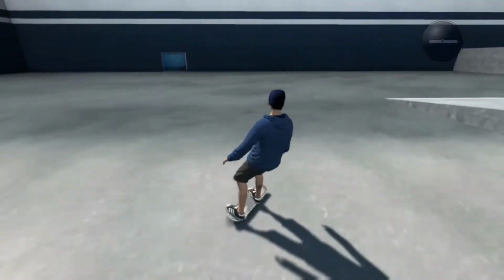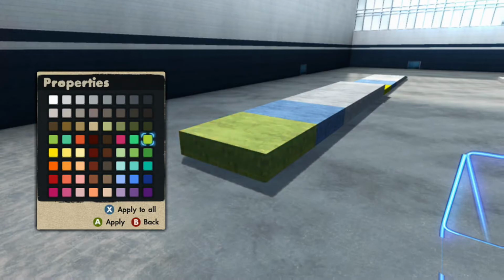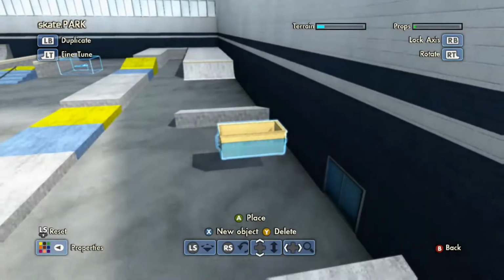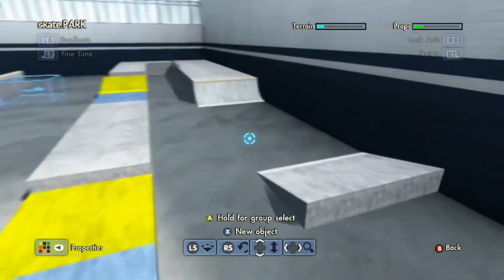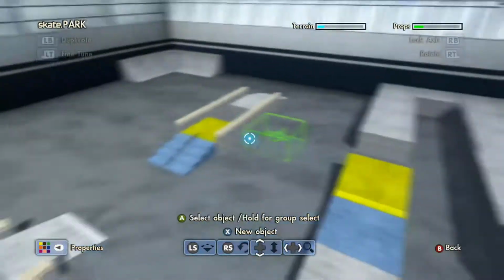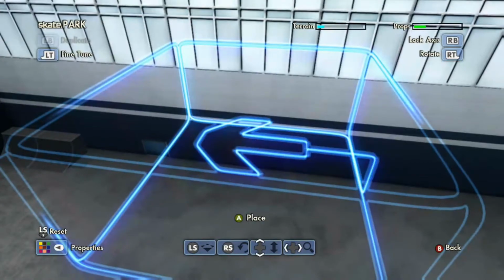Skate 3 on X-Box One! Backwards Compatibility! Tutorial for Building a Skate Park.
Build a Skatepark on Skate 3 X-Box One Backwards Compatibility. Skate park tutorial. Build an epic skate park. Indoor Skate Park. Part of my gaming videos.